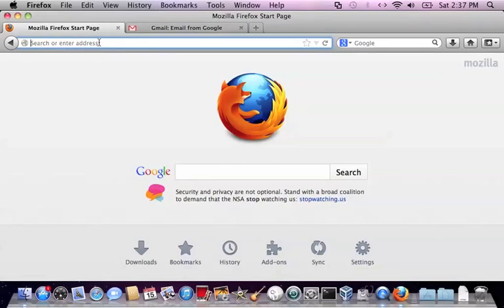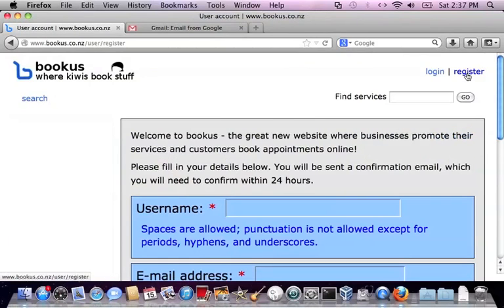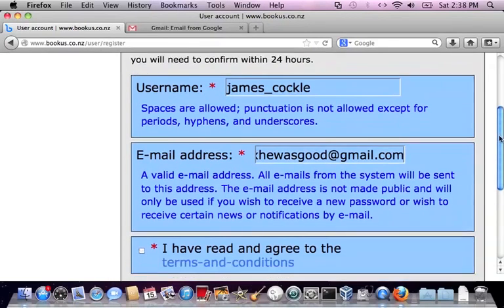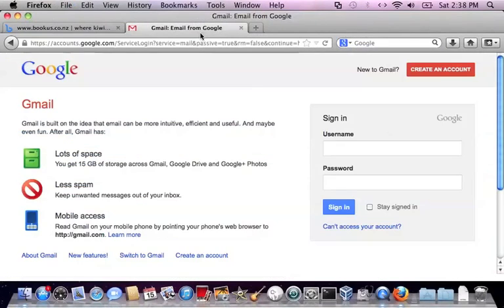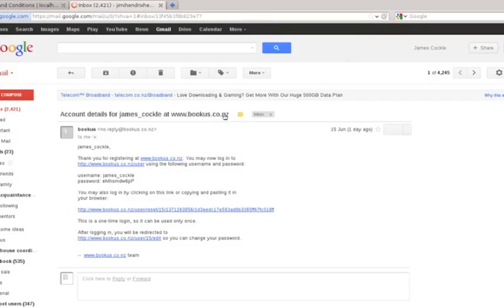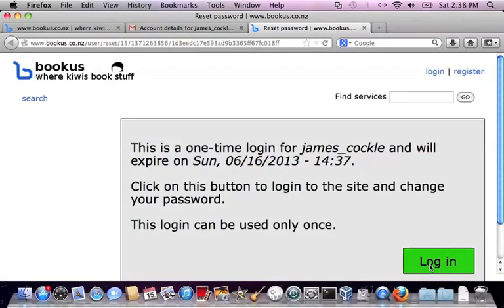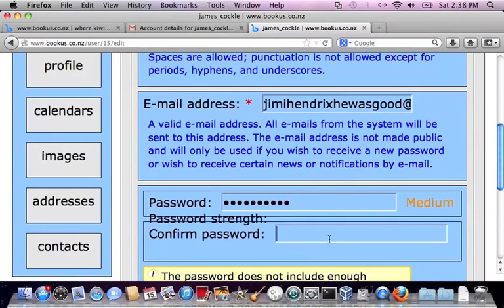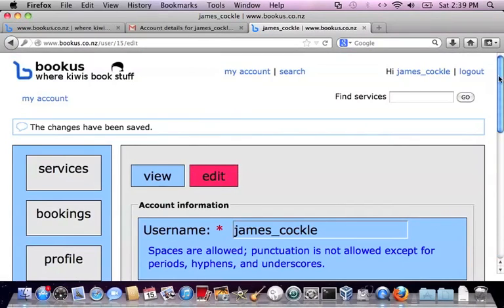Registering with bookus.co.nz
How to register with bookus.co.nz.